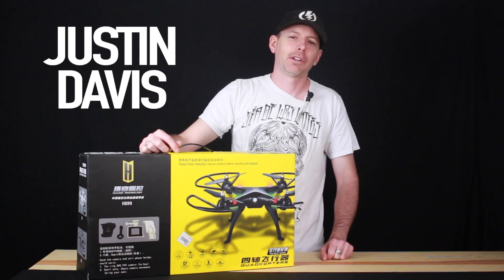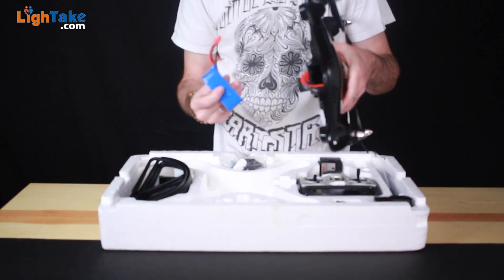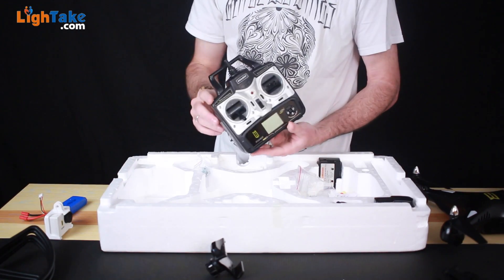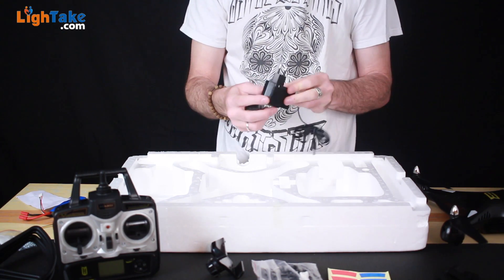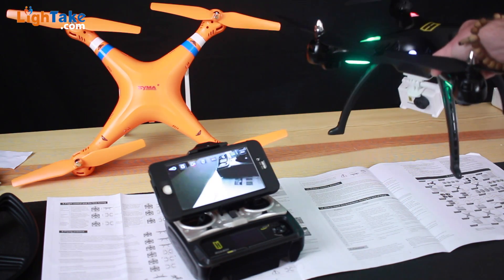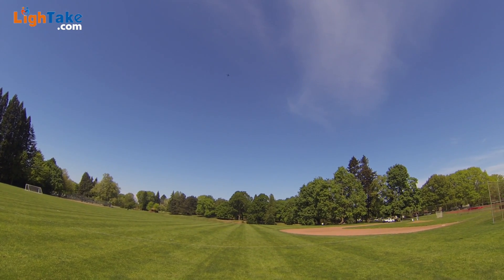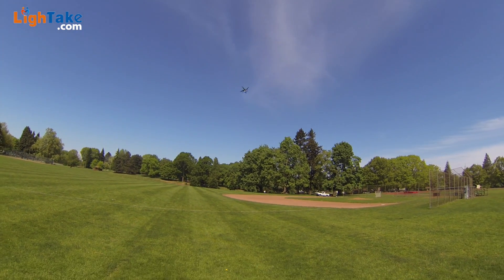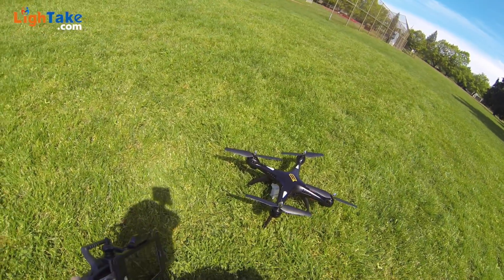Cheapest drone for a GoPro? - HuanQi H899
People ask me all the time.. "Whats the cheapest drone I can buy to put my GoPro on? This one is under $100. Check out what Lightake sent us... the HuanQi H899. This drone can fly your Gopro Hero 3 or 4. Snap it on and go make 4K videos. Also comes with a screen for an "almost" realtime video stream.

Pros:
- Multiple flight modes
- GoPro compatible!
- Comes with a false GoPro style camera for Fpv.
- Great size! As large as a Phantom drone
- Perfect drone before you buy a Phantom
- Easy to use and build
- Long battery flight time
- Flashing leds on low battery
- Flies in wind
- Fast!!!
- Does flips
- Modular and accepts a variety of cameras

Cons:
- No 2-3 Axis gimbal
- Needs self-tightening props
- Little lag on the video feed

Review courtesy of
Drone Camps RC
Hosted by Justin Davis

To get your product reviewed please